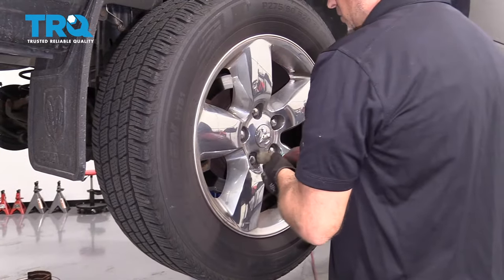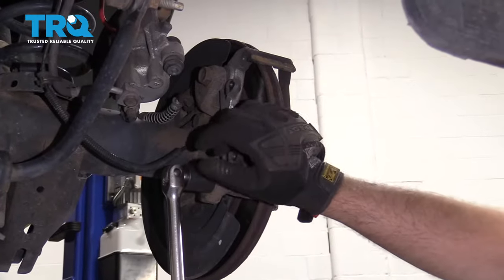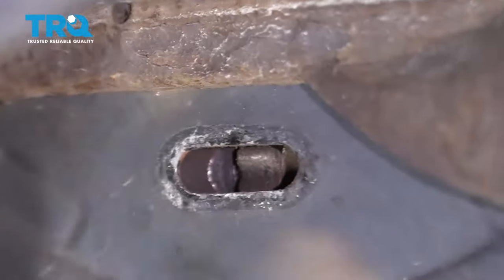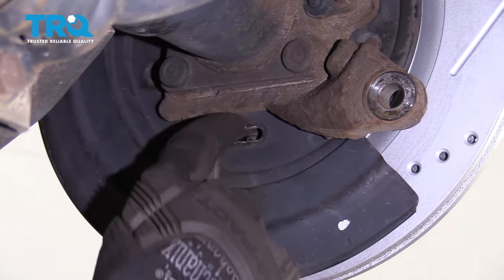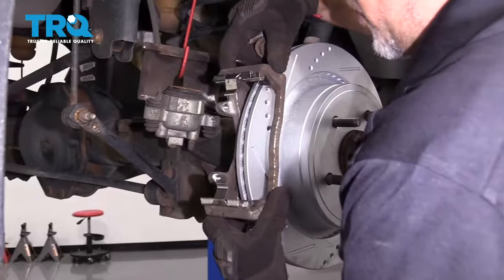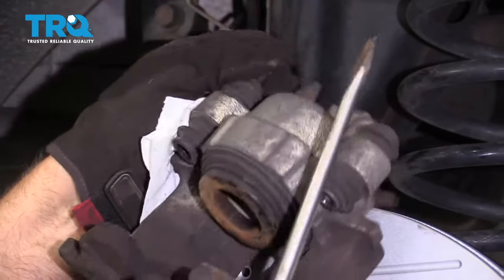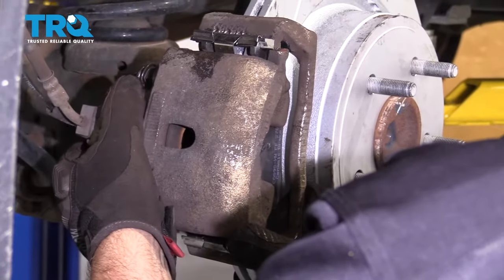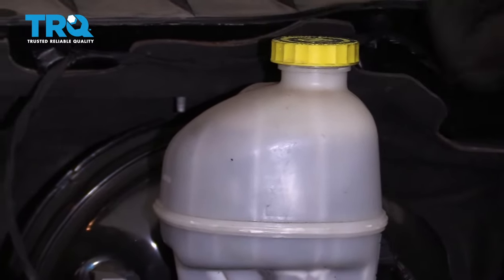How To Replace Rear Brakes 2009-2018 Ram 1500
Brake pads wear out over time, much like tires, and need replacing, on average, every 50,000 miles, with variations depending on driving habits and environment. Brake rotors may also need to be replaced if they are warped or grooved. Often, it’s safer and more cost effective to replace pads and rotors at the same time. Squealing or grinding noises, or wheel vibration are all symptoms of worn brakes. This video shows you how to install new, quality TRQ brake pads and rotors on your 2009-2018 RAM 1500.

This process should be similar on the following vehicles:
2011 Ram 1500
2012 Ram 1500
2013 Ram 1500
2014 Ram 1500
2015 Ram 1500
2016 Ram 1500
2017 Ram 1500
2018 Ram 1500

• Brake Grease
• Brake Parts Cleaner
• Copper Anti-Seize
• Liquid Thread Locker